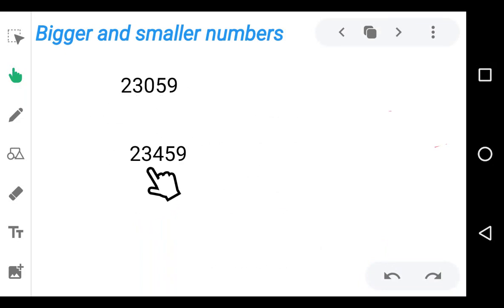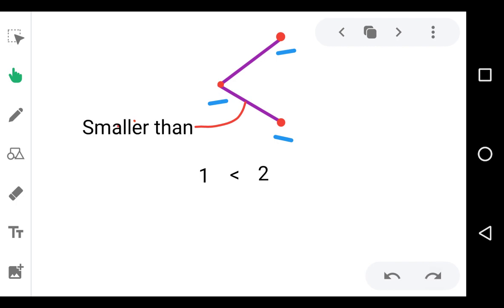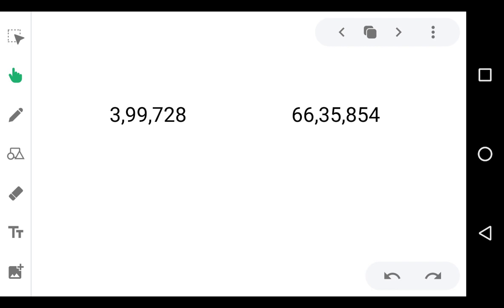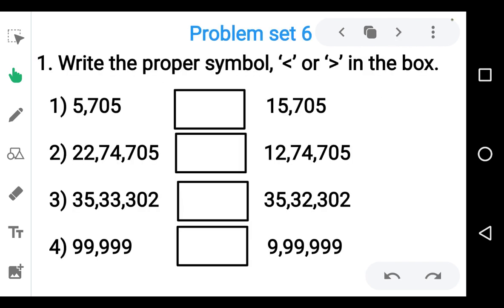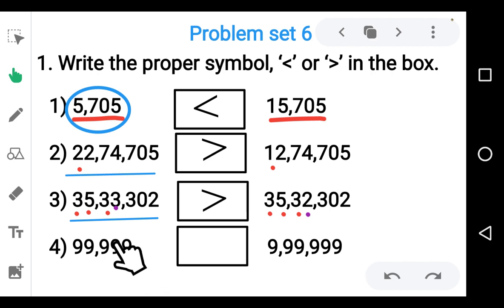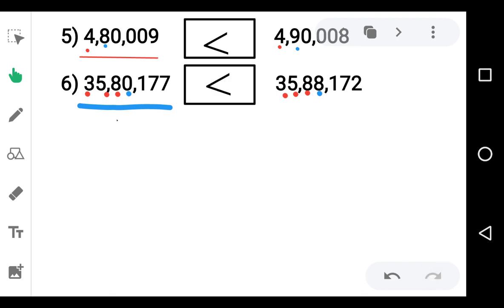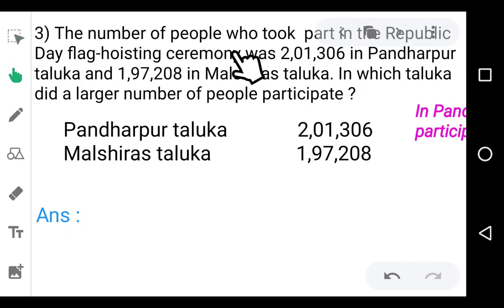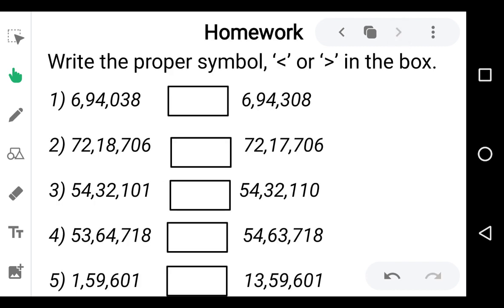SUBJECT: MATHS CLASS: 5TH DATE: 07:08:2020